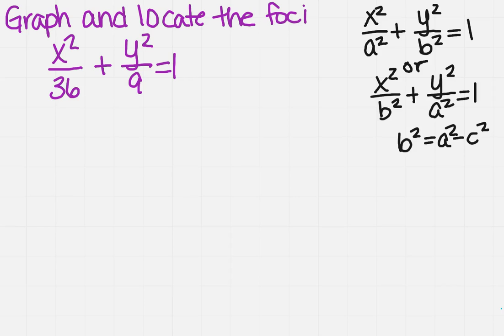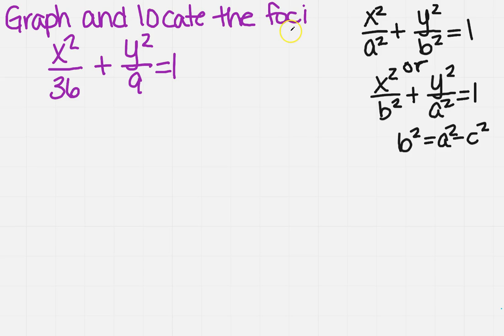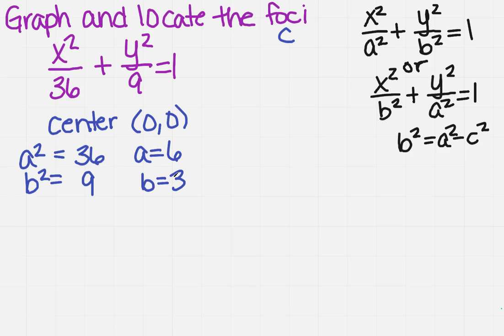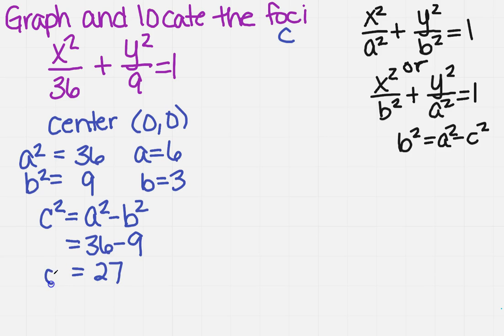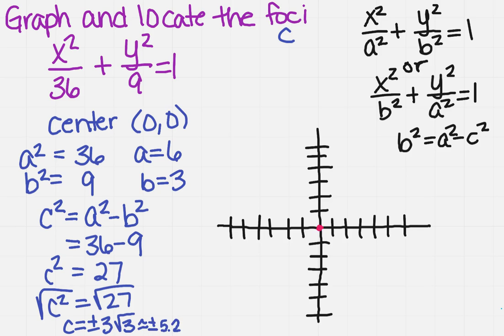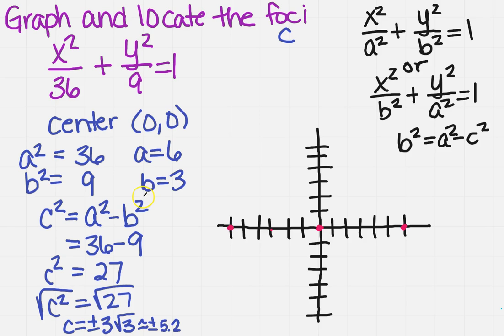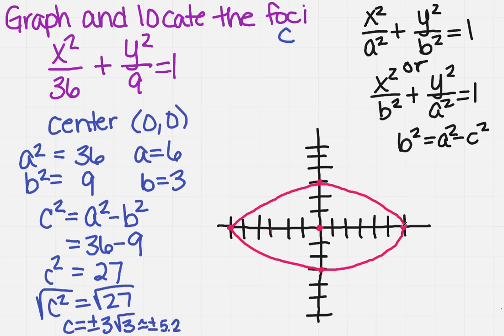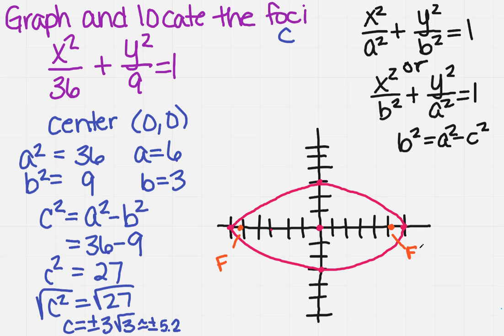graph and locating the foci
Learn how to graph an ellipse and how to find the foci. NOTE: this video is currently a placeholder - it needs work.